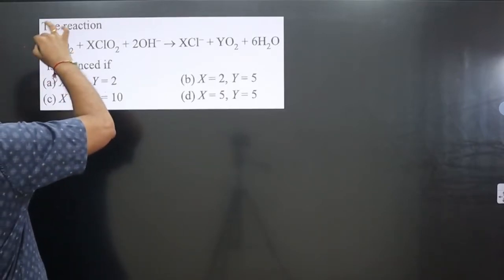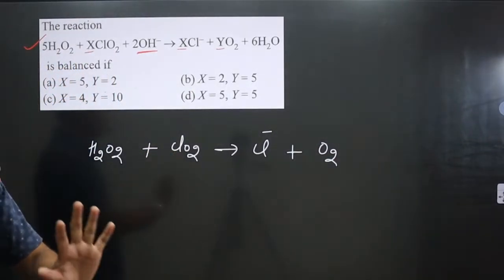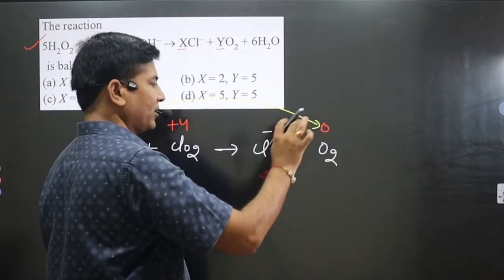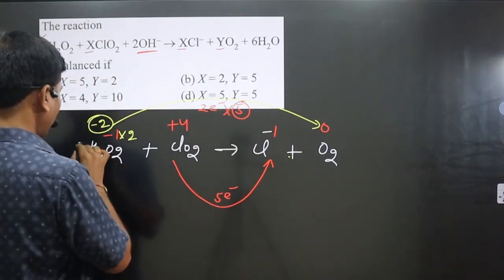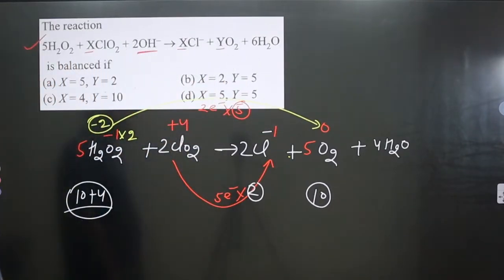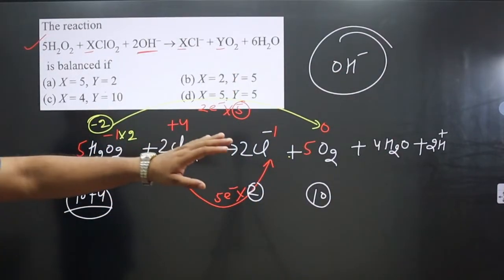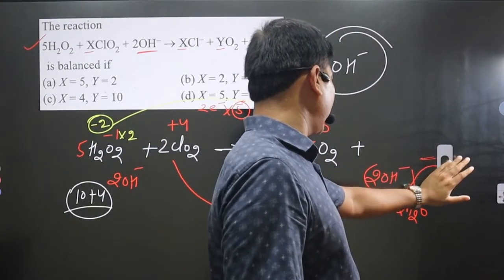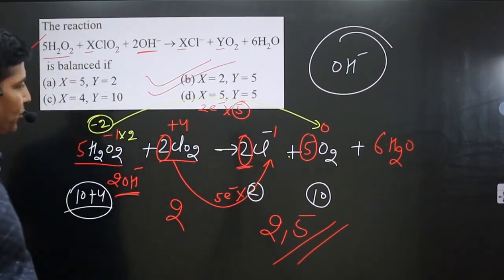The reaction 5H2O2 + XClO2 + 2OH - = XCl- | Master Series | Balancing equation trick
The reaction 5H2O2 + XClO2 + 2OH - = XCl-  + YO2 + 6H2O is balanced if
Balacing Redox Master Series